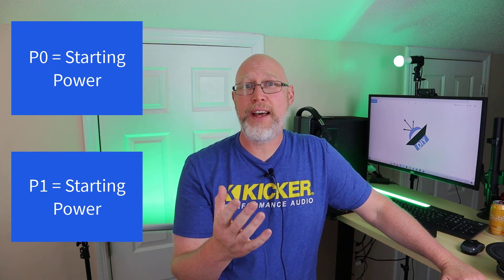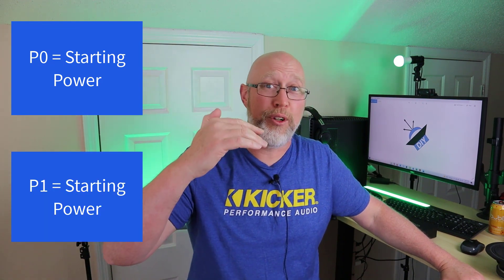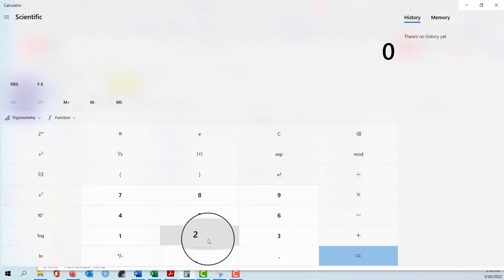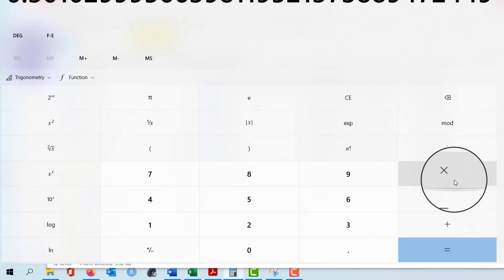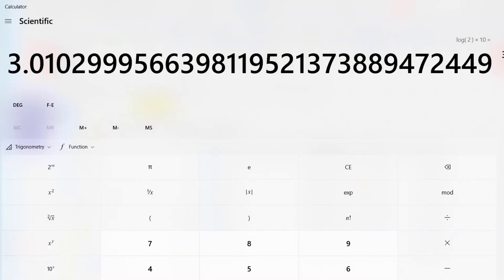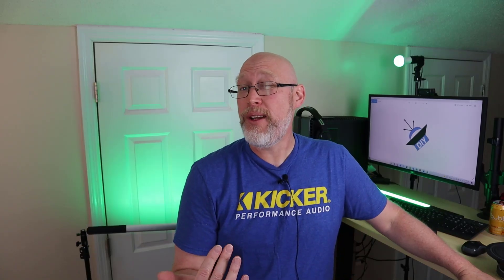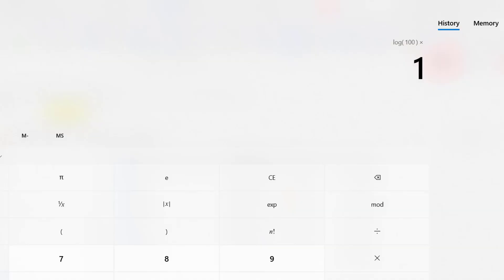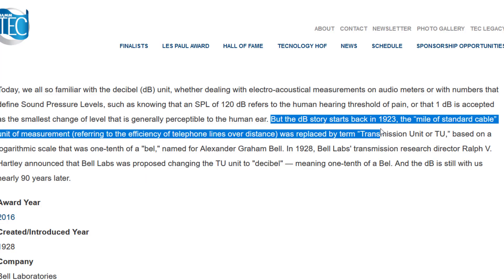How to get Loud: DB's and SPL Explained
In this video I show you the formulas used to convert power and pressure to dB's and SPL.  Once you understand what loud is you can figure out how to get loud!

Chapters:
0:00 Introduction
0:10 What is a dB (decibel)?
1:40 dB as Power
5:50 dB as Pressure